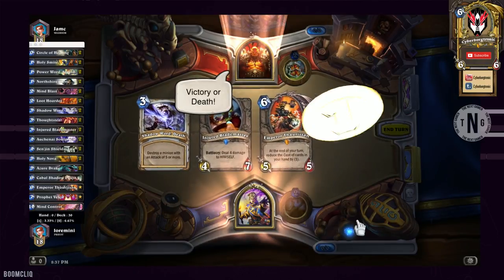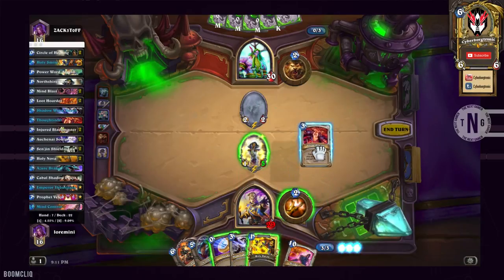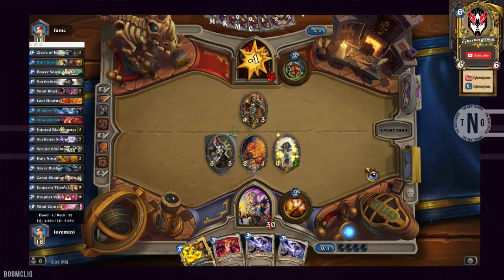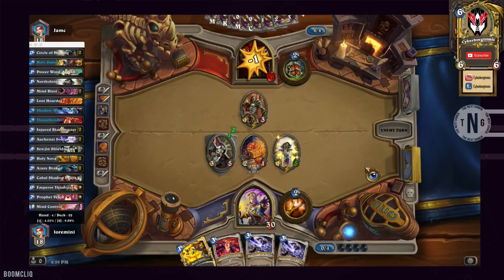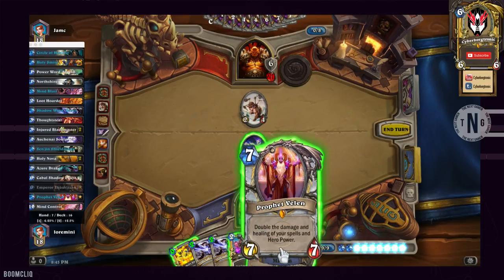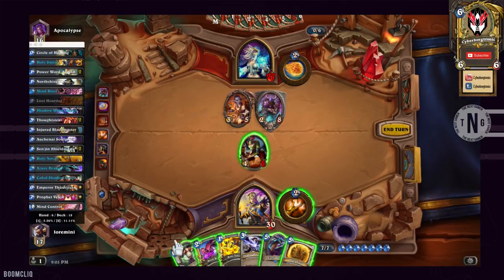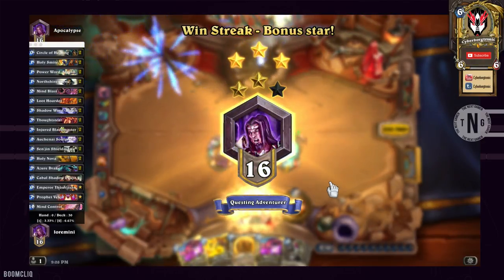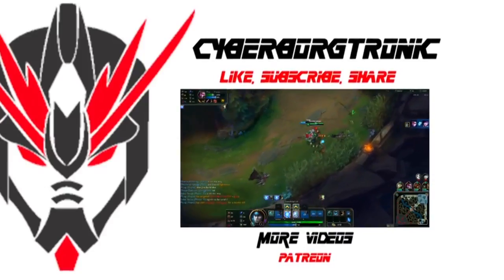Hearthstone — Combo priest review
Here are some of the insights behind making an awesome Hearthstone deck. Cyber presents to you the epic combo priest that deals tons of damage.